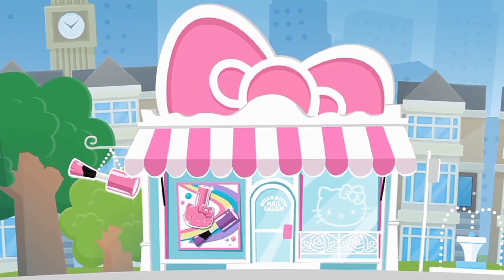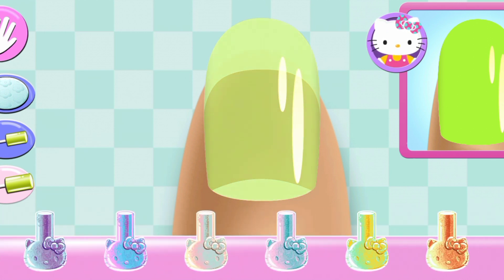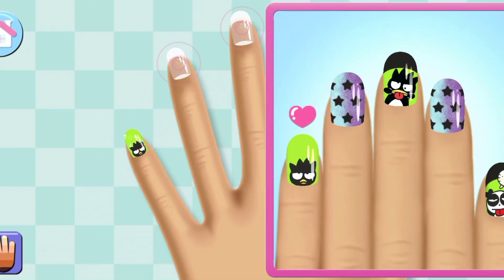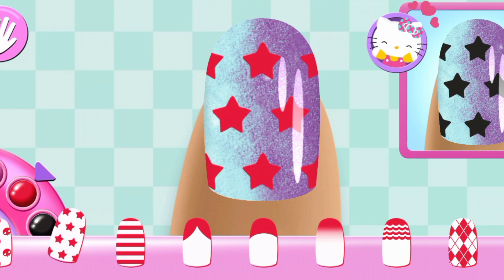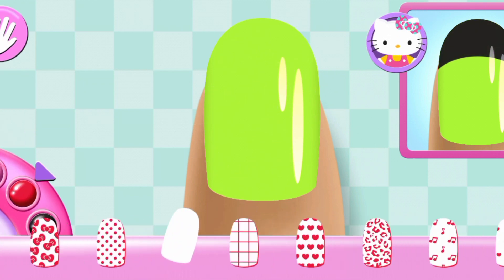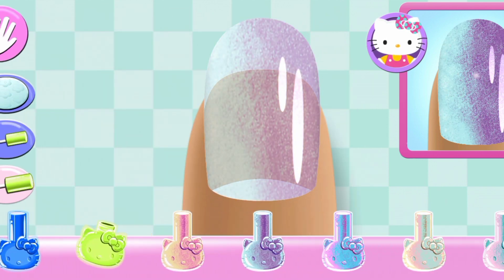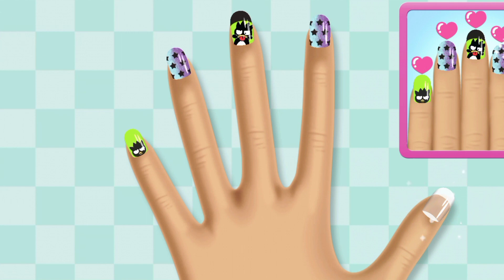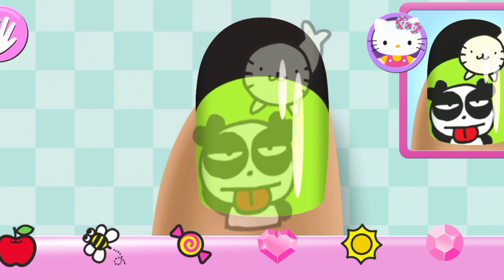Nail Salon 3d Gameplay | Beautiful Nail Painting | Nail Salon 3d Game | gaming | Ka Yin